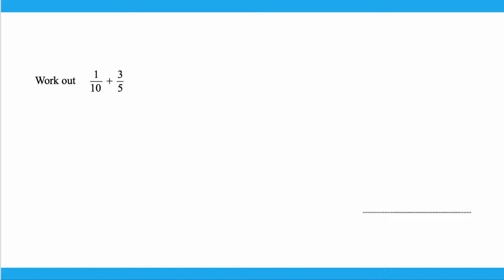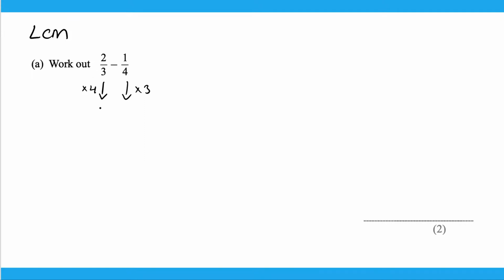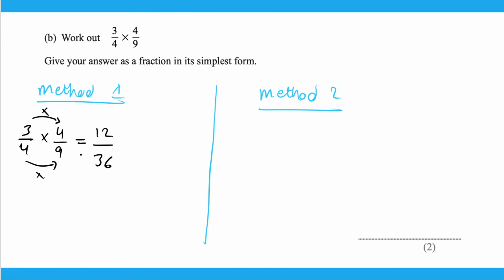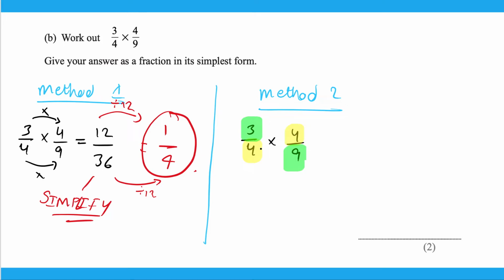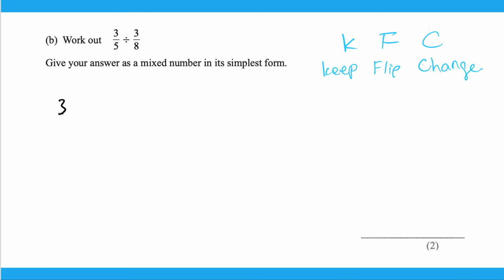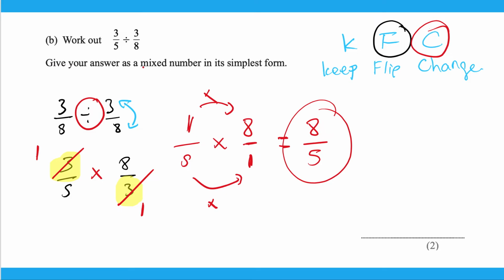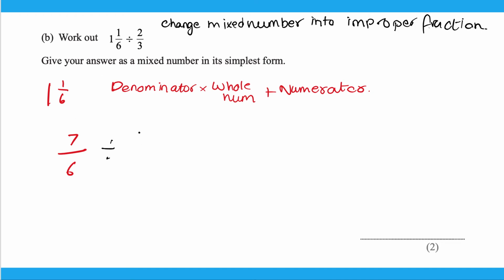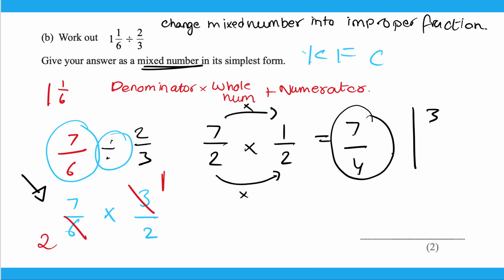GCSE Maths 2022 Paper 1: Fraction Arithmetic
In this video, we continue to work through the GCSE Maths 2022 Exam Paper Content by looking at Topic 1: Fraction Arithmetic. We focus on how students can achieve best possible marks on each question.